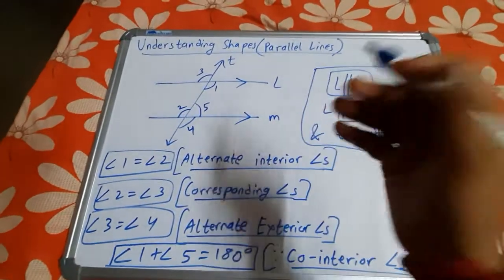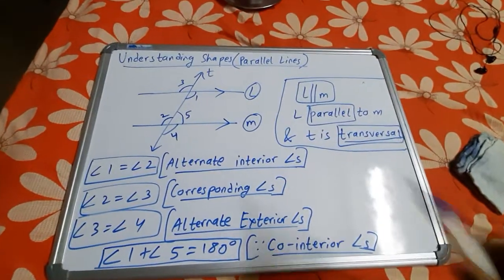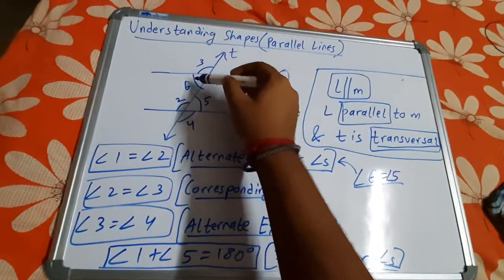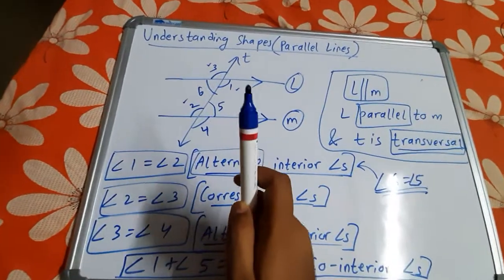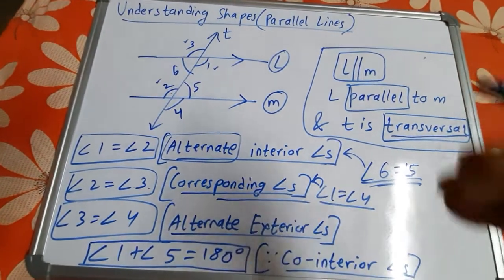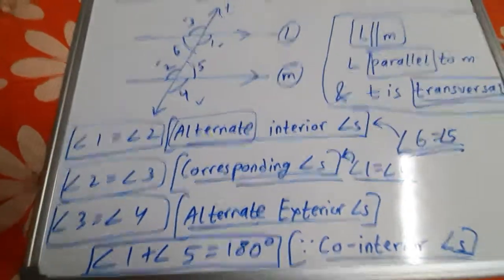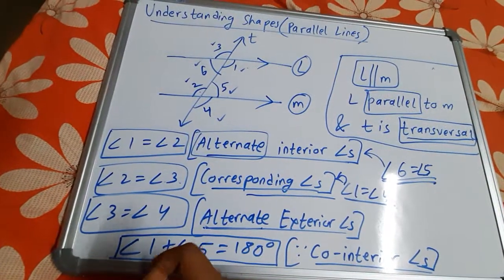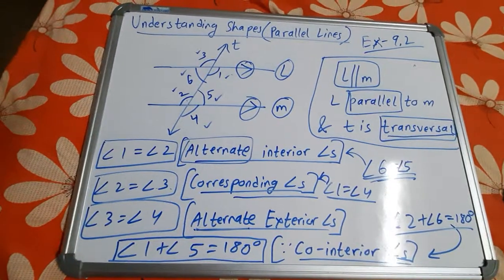STD - VIII MATHS ANGLES AND LINES PART - 2 (PARALLEL LINES) (11/8/21)